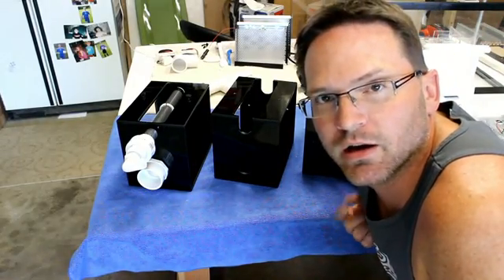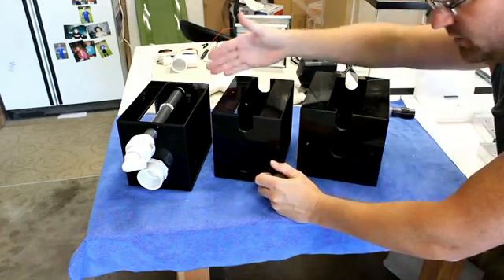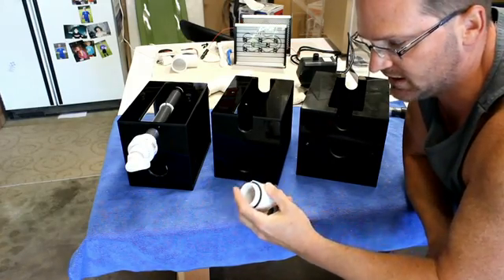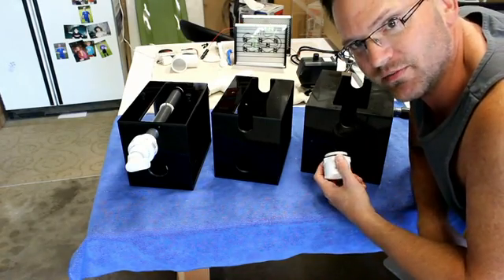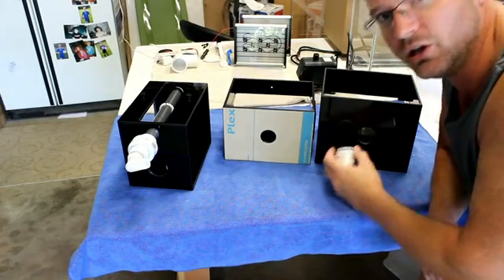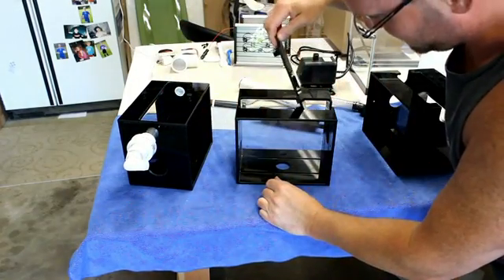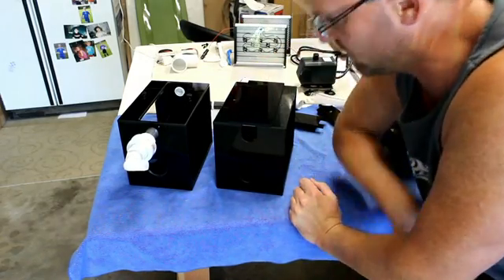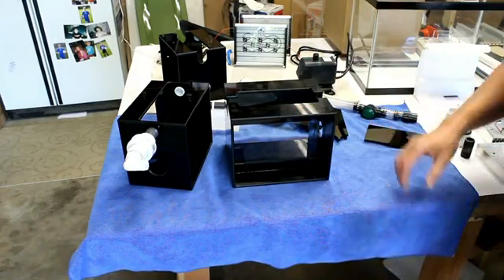Rev 1 & 2 Upgrade Modifications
Rev 3 has been discontinued, replaced with the Rev 4!  Info and thread links here:

For those with the Rev 1 (L2) or Rev 2 (L2, L3 and/or L4), I go over how I plan to implement options for upgrading your units.  These upgrades address various issues that have been encountered.  These upgrade options will be available very soon